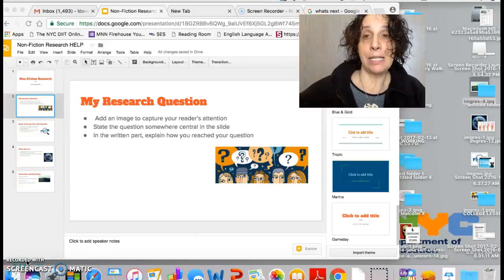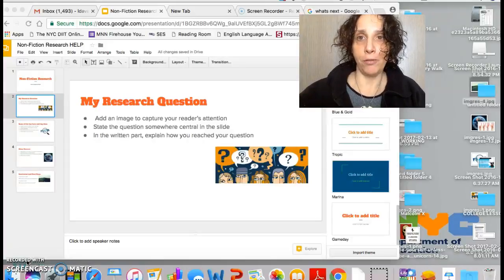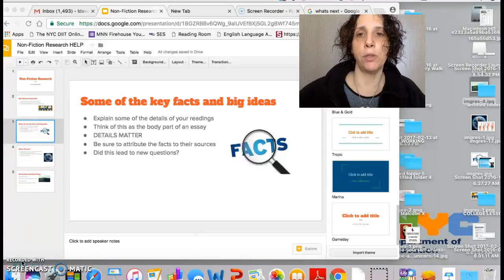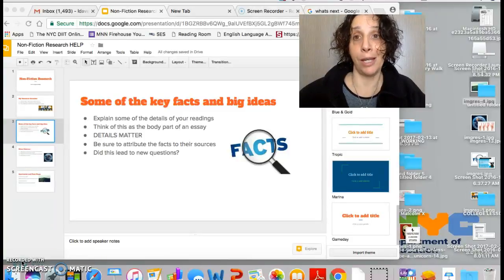Non-Fiction Research Help